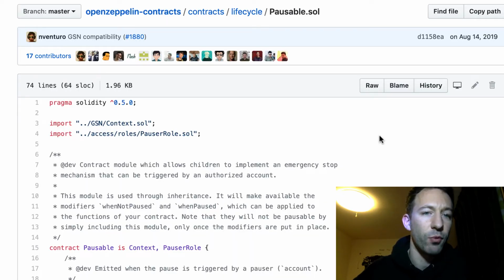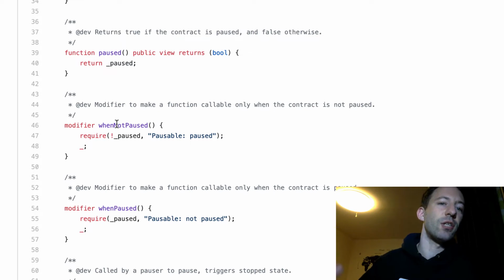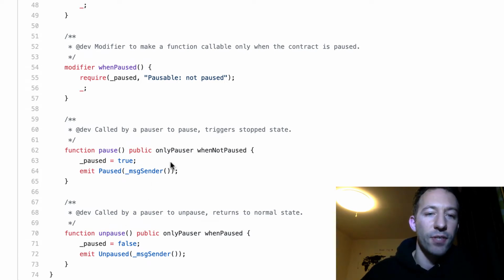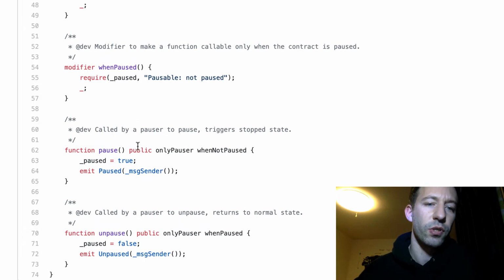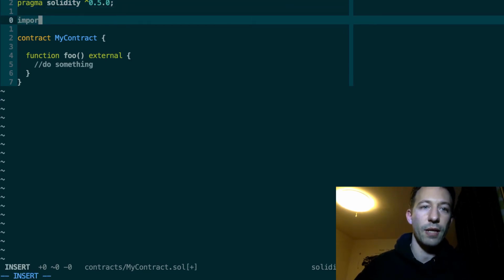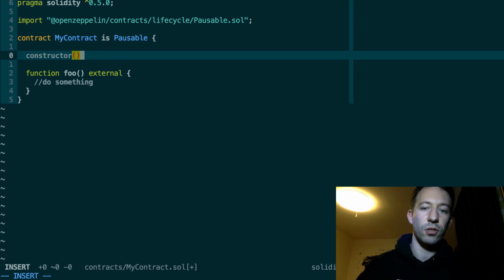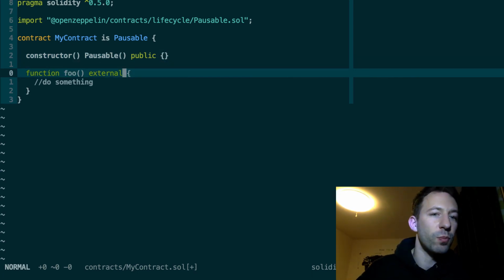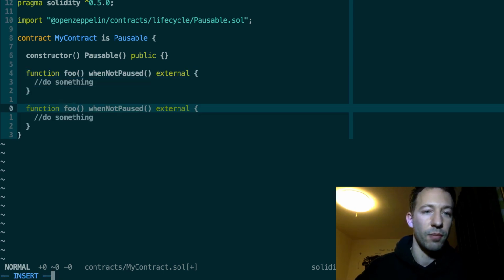Pausable Smart contracts with Openzeppelin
If there is a problem with your smart contract (hack...), wouldn't it be nice to have an escape hatch that allow you to temporarily disable Solidity functions?

You can do this with the pausable smart contracts of Openzeppelin. I am gonna show you this in this video.